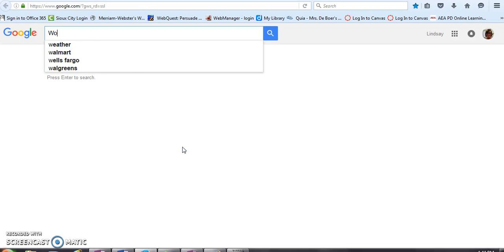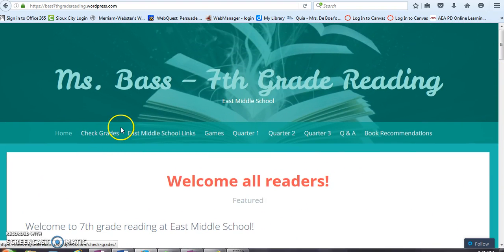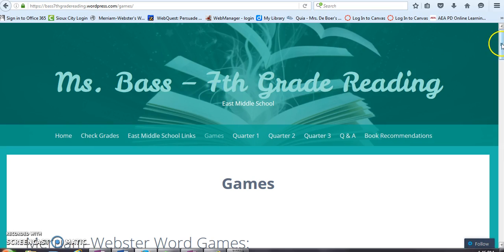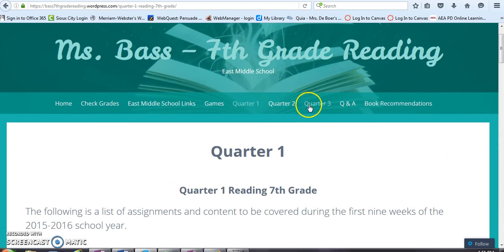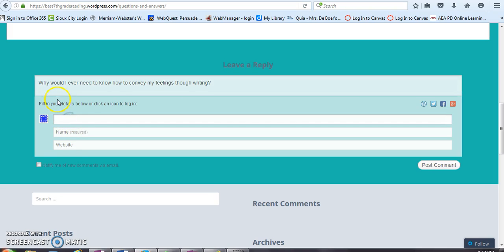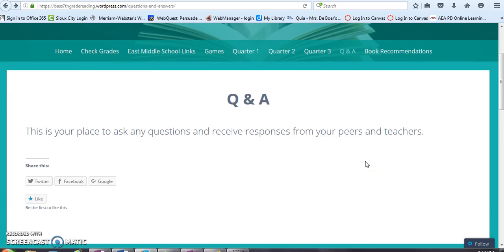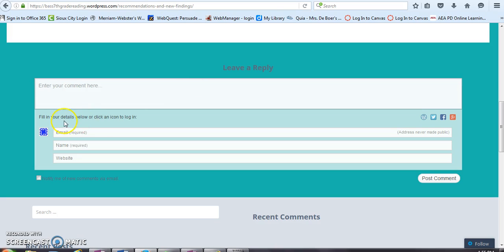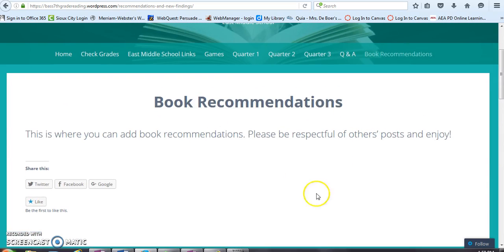Website Walkthrough 1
Personal classroom website walk-through intended for students